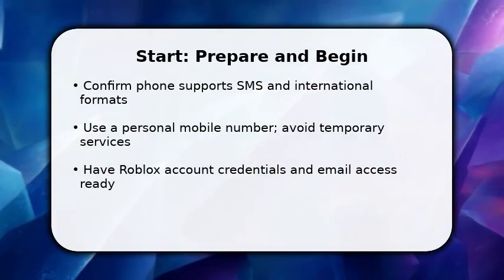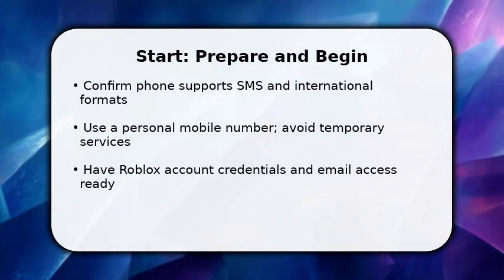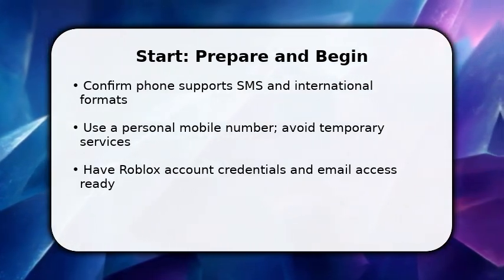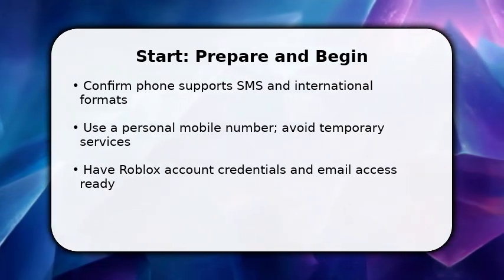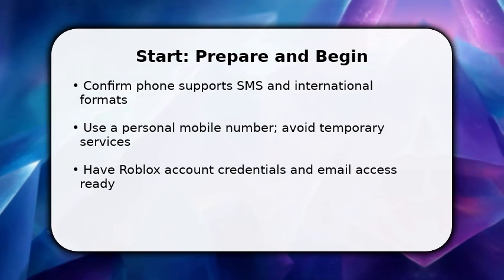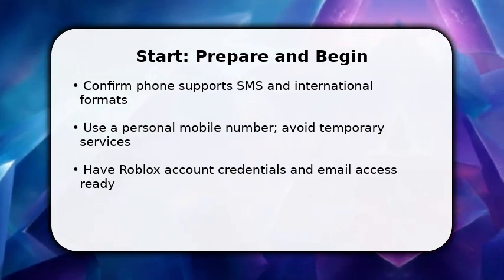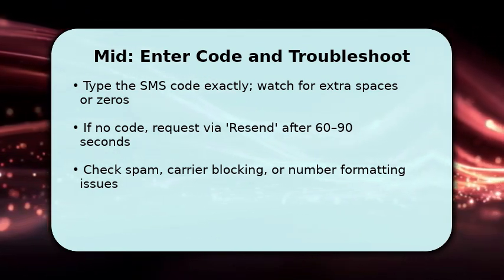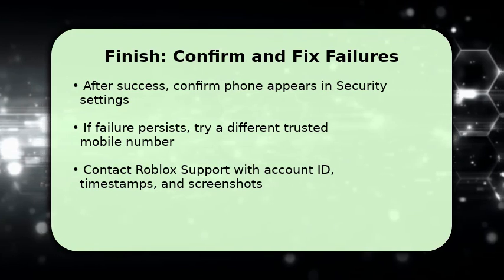How to Fix Phone Number Verification on Roblox - Easy Guide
Discover the simple steps to resolve phone number verification issues on Roblox. This guide provides a quick and easy solution for players stuck with this common hiccup, ensuring they can continue enjoying their gaming experience without interruption.

Roblox, phone number verification fix, play uninterrupted, fix phone on Roblox, verifying your account easily